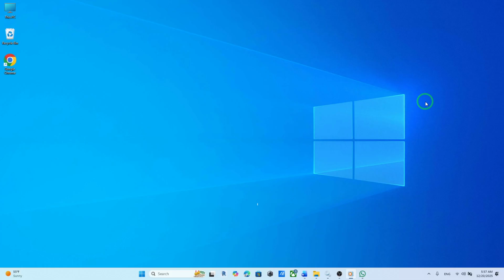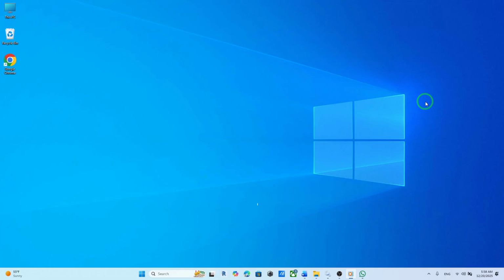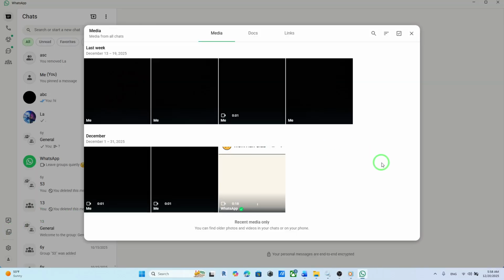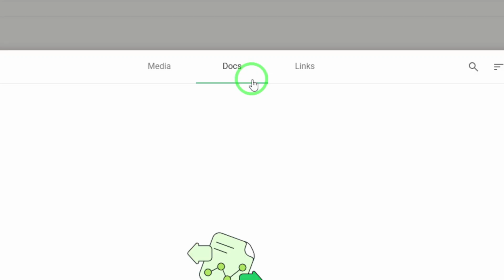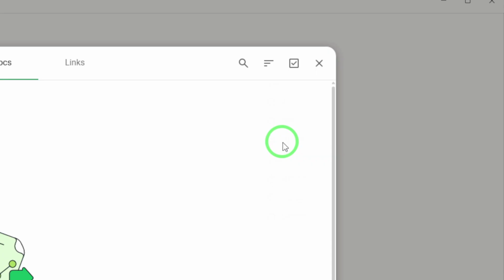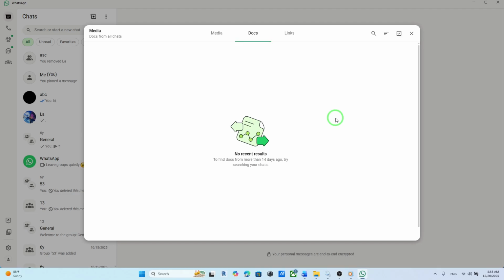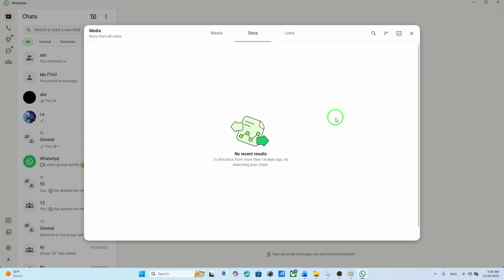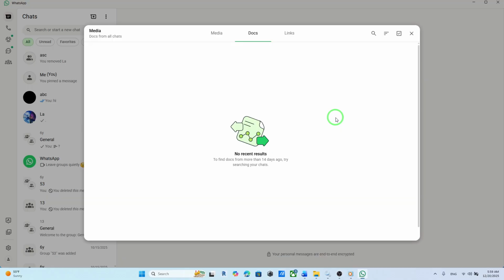How To Find All the Received Documents By Date On WhatsApp App On PC (New Update)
Learn how to find all the received documents by date on WhatsApp for PC with this simple step-by-step guide. This video will help you explore the latest WhatsApp update that makes organizing and viewing your received documents faster and easier.

Follow these steps:

1. Open WhatsApp app

2. Click on the media icon at the left side menu

3. Choose Docs to find the docs you want

4. Click on the Sort icon at the top of the window

5. Then choose Others, choose the period

Master your WhatsApp file management and keep your documents organized effortlessly on your PC with this updated method.-
Timeline:
00:00 Start
00:12 How to do it
01:05 End